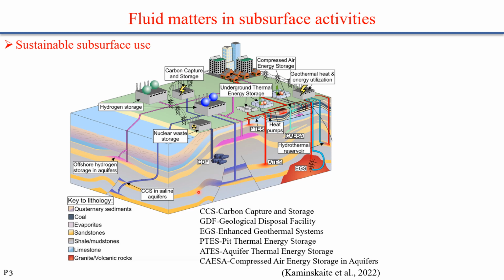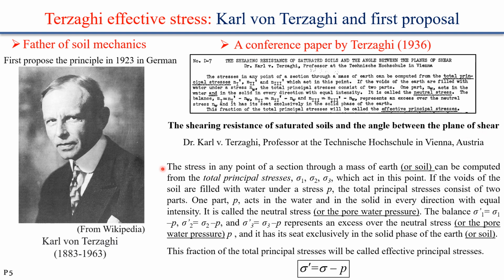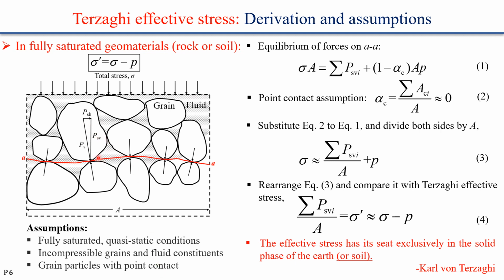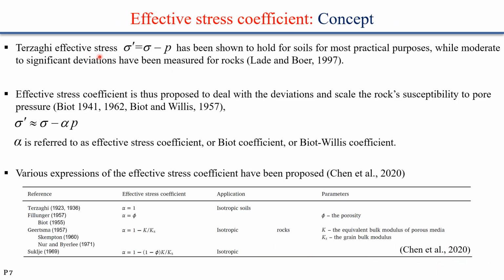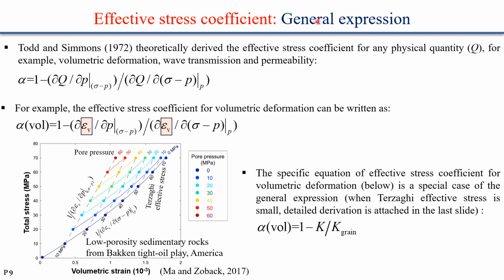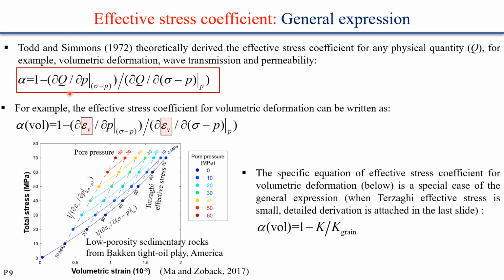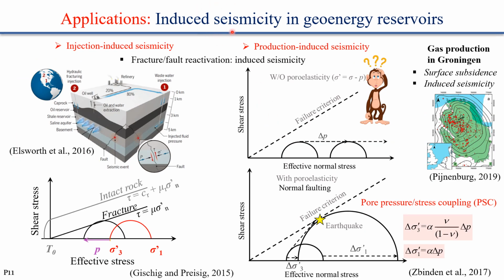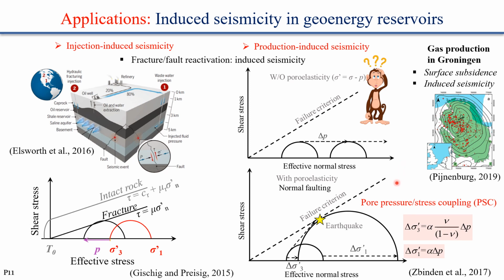Principle of effective stress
Comprehending the fundamental concept of effective stress is crucial when addressing modern subsurface endeavors such as the extraction of geoenergy (e.g., deep geothermal) and the storage of substances like Hydrogen and Carbon dioxide. I have uploaded a concise lecture on the concept of effective stress. Your feedback on the content is also greatly appreciated.